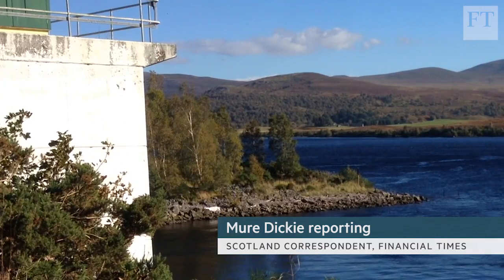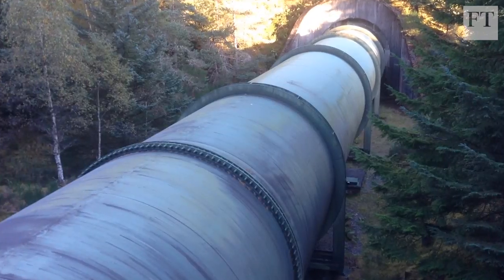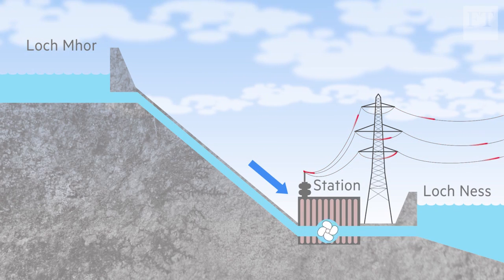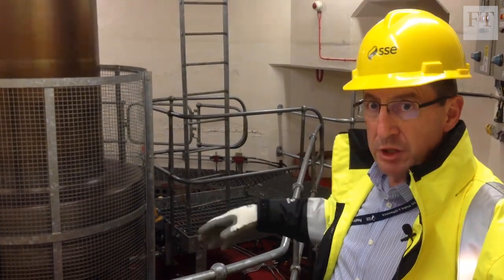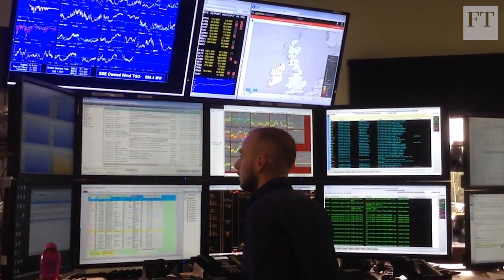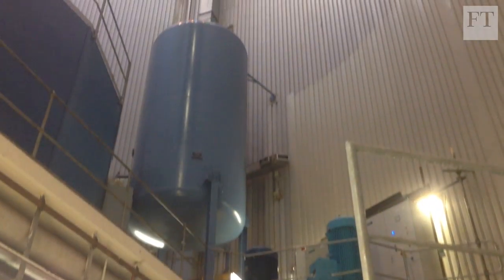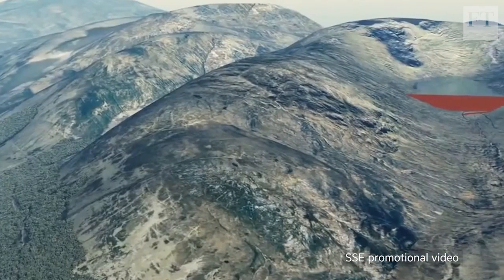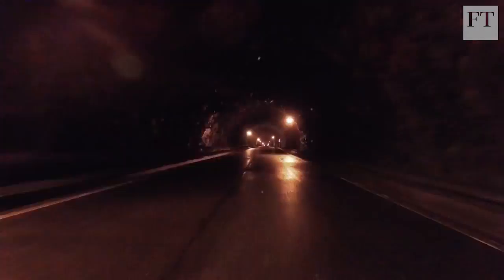Future energy in Scottish mountains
The FT’s Mure Dickie visits a pumped storage hydroelectric site in Scotland to see how it can act like a battery for renewable energy.